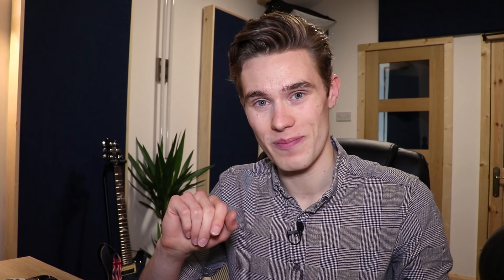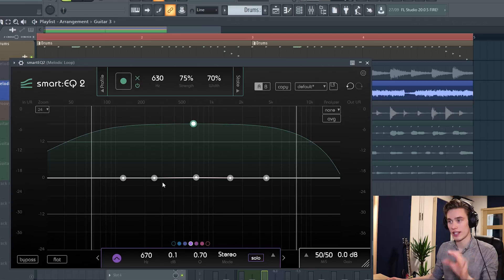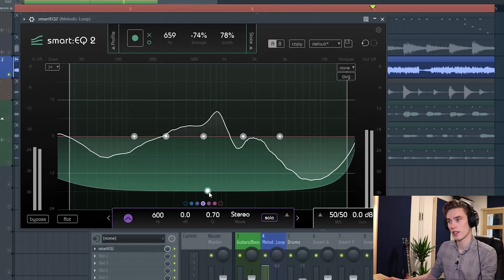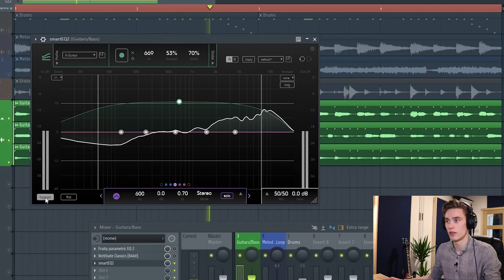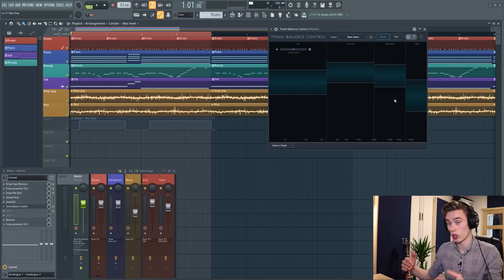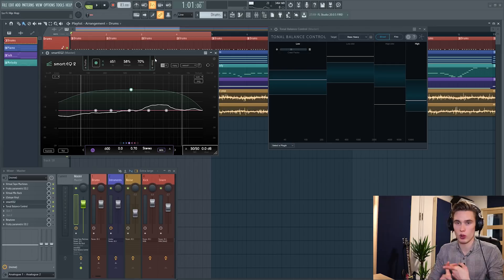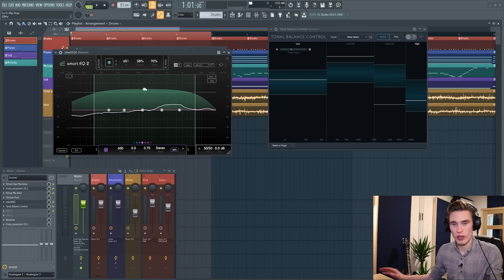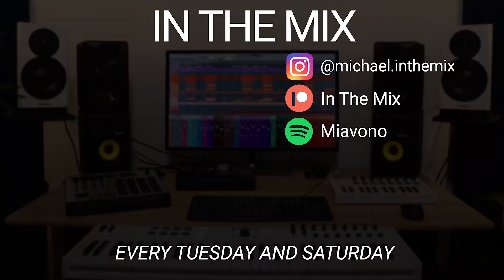Smart EQ 2 Review - Mixing with Artificial Intelligence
Enter the Giveaway Here to win 1 of 3 copies of Smart EQ 2

Winners announced next week (10/30/18)on my Instagram story, YouTube Community page and via email.

The Sonible Smart EQ 2 Claims to get your tracks into a better, more clear and defined tonal balance to start mixing and also gives you the features you need to dive in and do complex mixing.
Trusting your tracks/mixes to A.I sounds a bit scary, so let's explore in this video.

The smart EQ 2 is a Linear Phase EQ with Mid Side capabilities and 7 Regular bands but the real magic is in the 8th Smart Band.
This band can listen to your audio and based on what instrument you have selected, it helps identify and fix various issues including tonal balance and resonances. You can then control the amount of the algorithm applied and EQ further to your own taste. It's not designed to do your job for you, just to help you get a really good starting point to mix to your own taste.

▶Akai Fire - USA UK

DAW (FL Studio 20) USA UK

Microphone USA UK

Midi Keyboard USA

Dynaudio Monitors USA UK

Rokit KRK Monitors USA UK